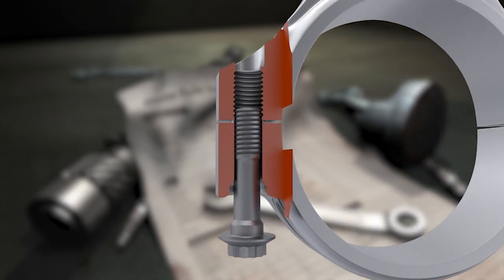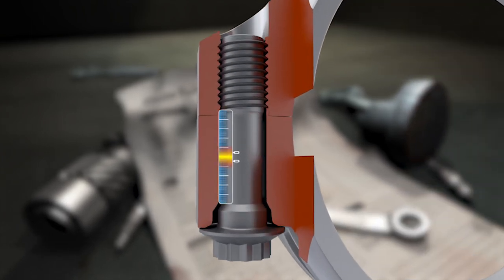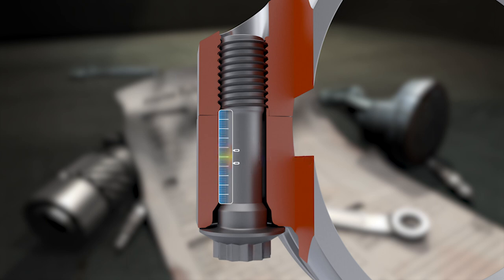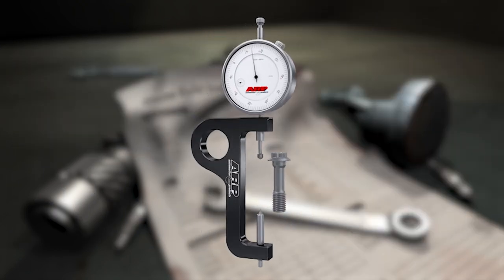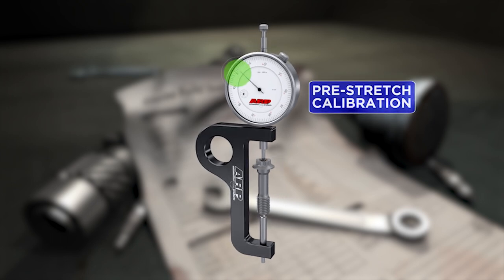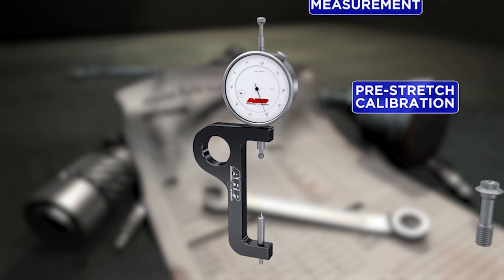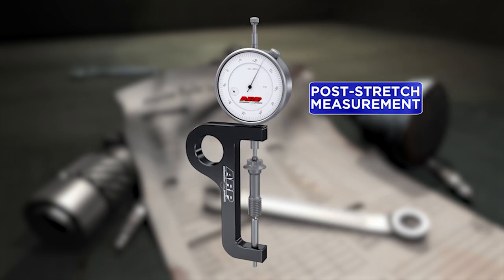ARP Rod Bolt stretch explained